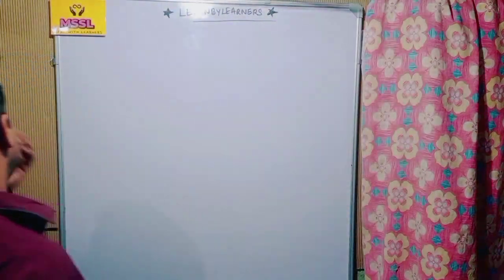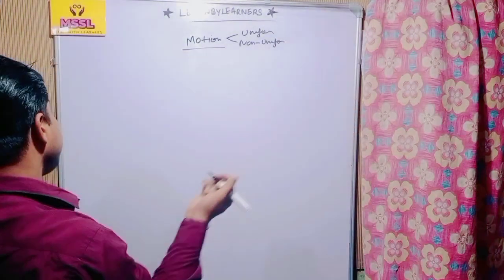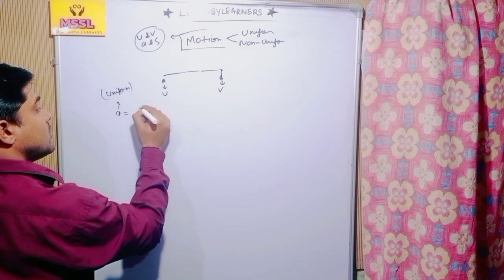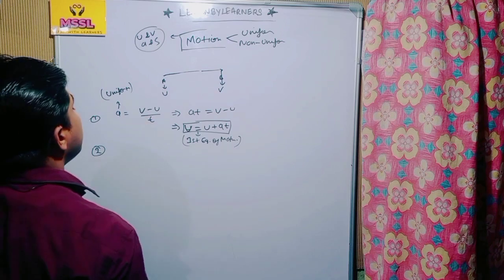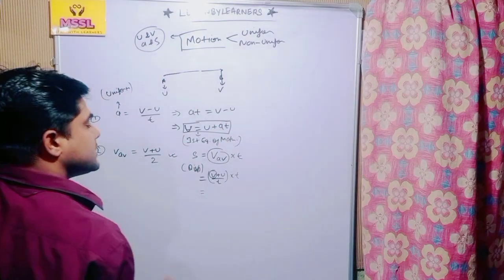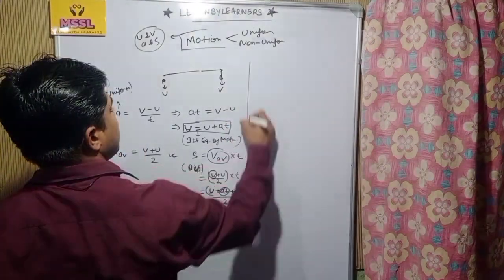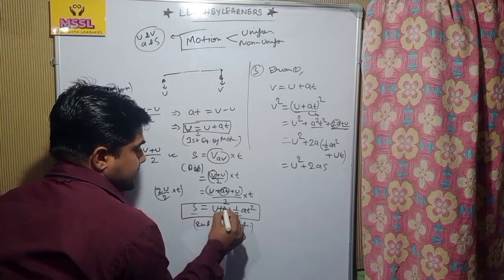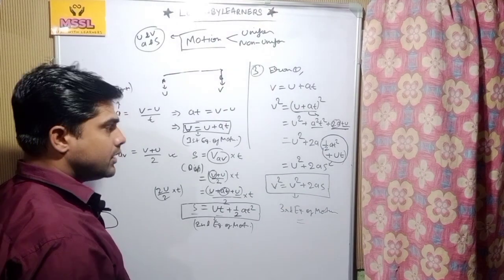Motion in Straight Line (Physics) |Class 9th/11th|Bittu Sir@maasardeschooloflearning9061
motion in Straight Line Physics@maasardeschooloflearning9061
equation of motion in Straight Line
uniform motion in Straight Line
uniform accelerated motion
uniform speed
displacement in uniform motion

Lecture 1 Method 1

For more details or classes